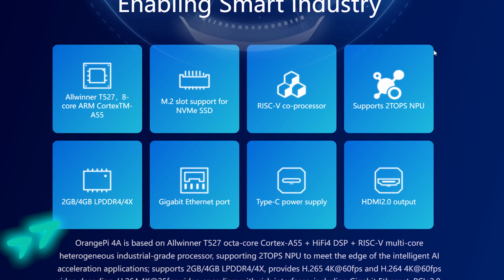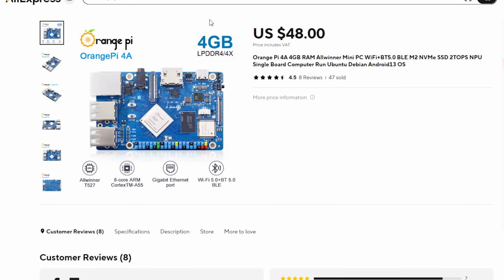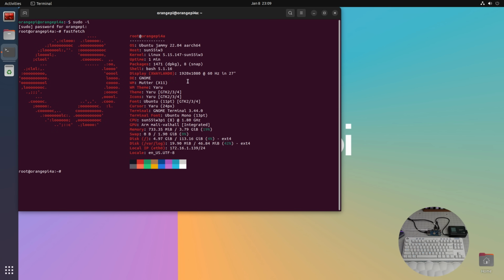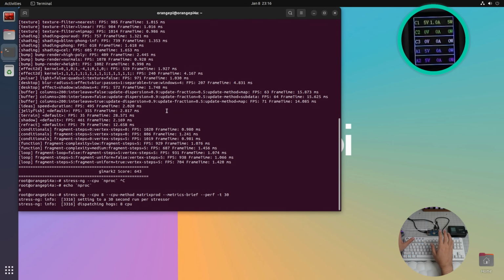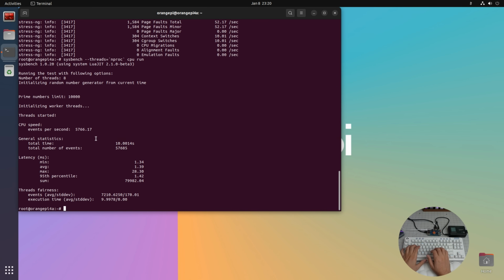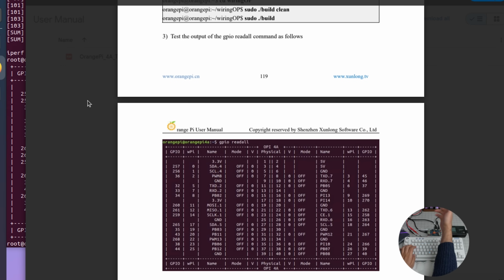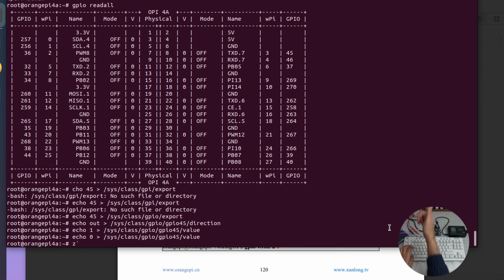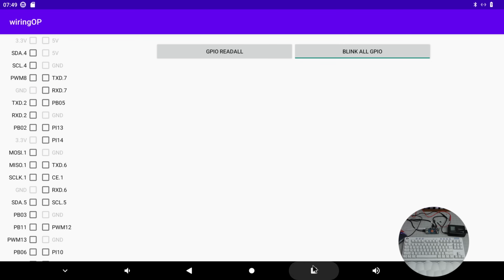I Pushed This $40 SBC to the LIMIT… And It Surprised Me BIG TIME!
ou won’t believe the power packed into this brand-new Orange Pi SBC! Armed with an 8-core ARM Cortex A55 SoC, a RISC-V co-processor, a 2 TOPS NPU, and up to 4GB of LPDDR4/4X RAM—all for just $40—this board is a tinkerer's dream. I test everything from GPIO pins to SSD speeds, Android 13 to Ubuntu performance, and even its GPU drivers. Is this the ultimate budget-friendly SBC to take on Raspberry Pi? Let’s find out together!

Aliexpress URL:

Amazon URL: